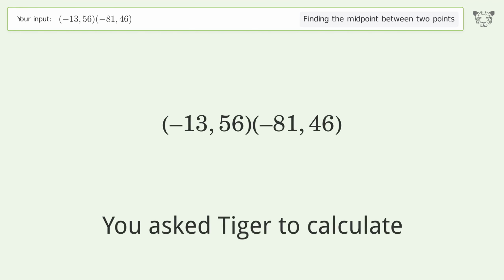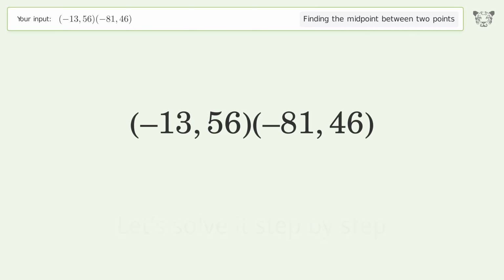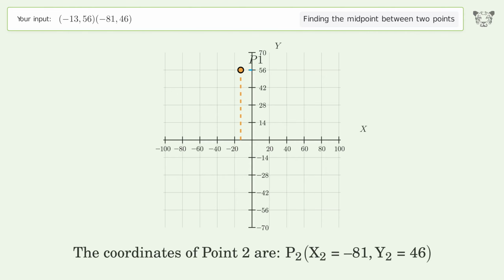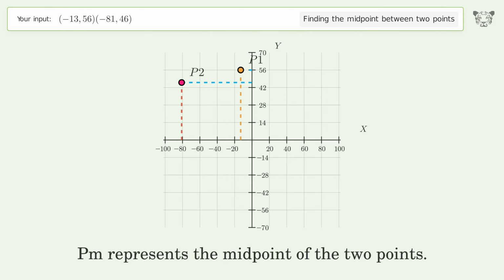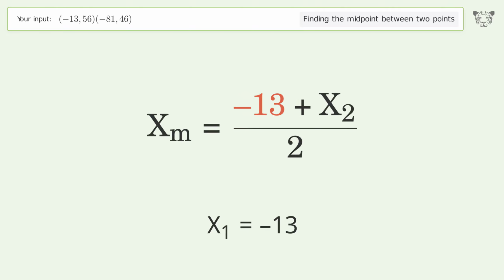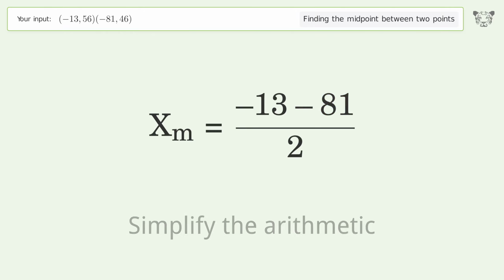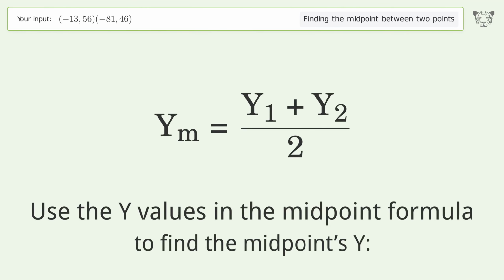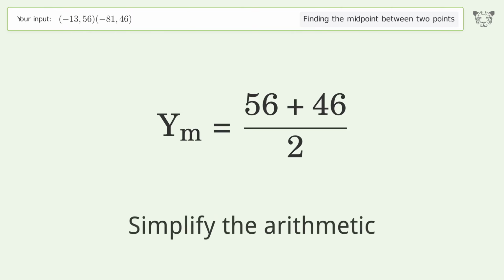Find the midpoint between two points p1 (-13,56) and p2 (-81,46): Step-by-Step Video Solution